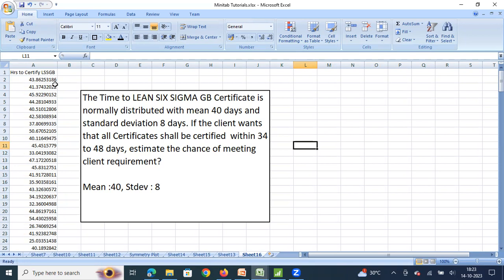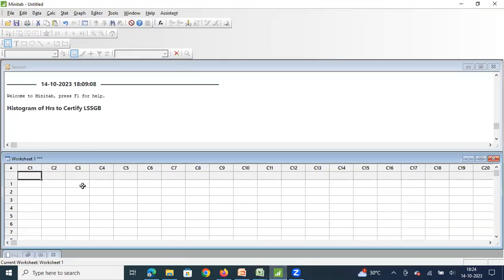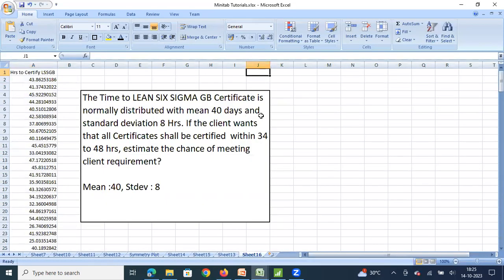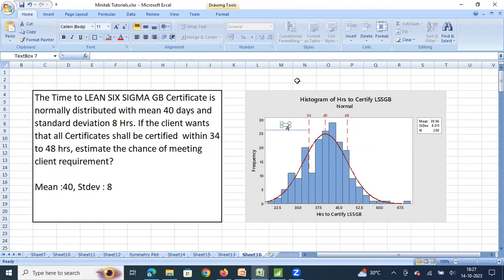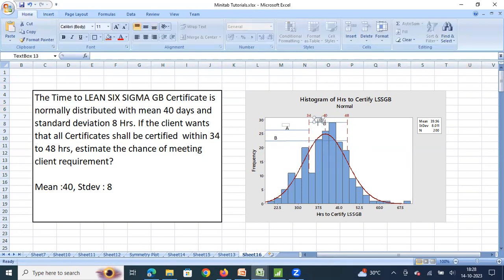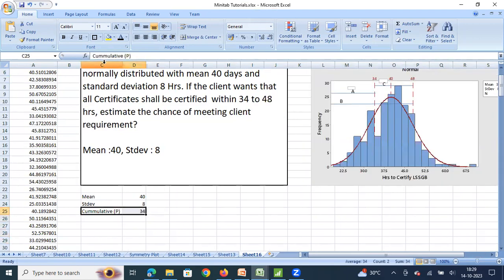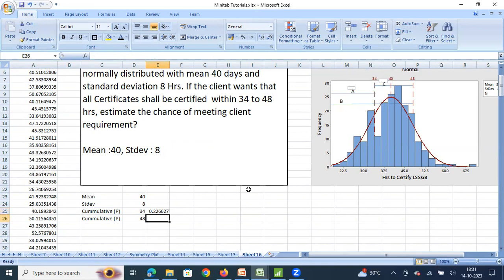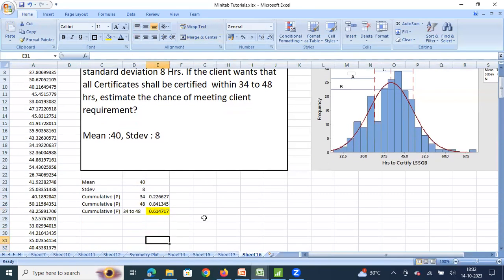Descriptive statistics : Cumulative probability for Normal distribution in excel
In this video we will understand how to calculate Cumulative probability for Normal distribution in excel